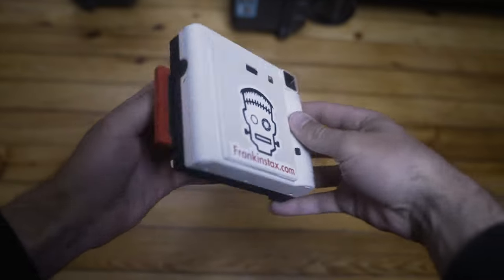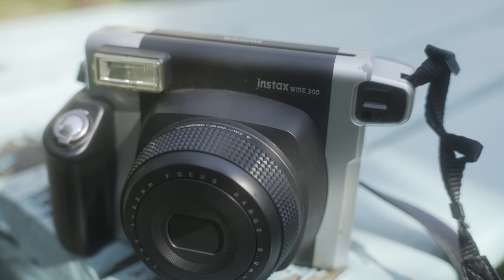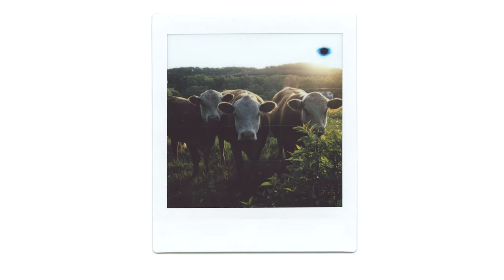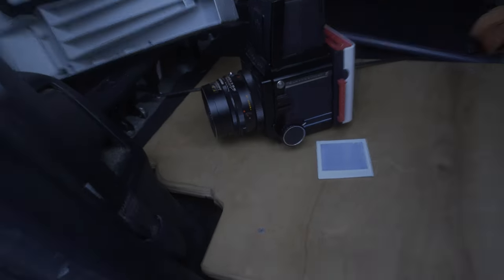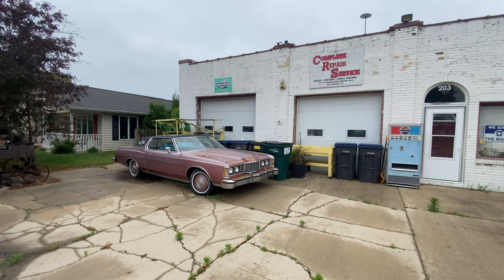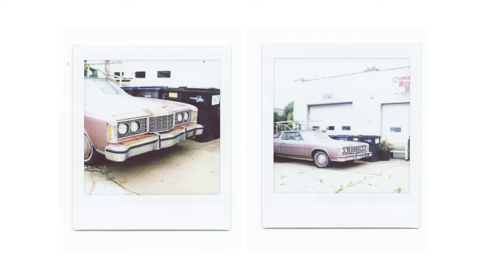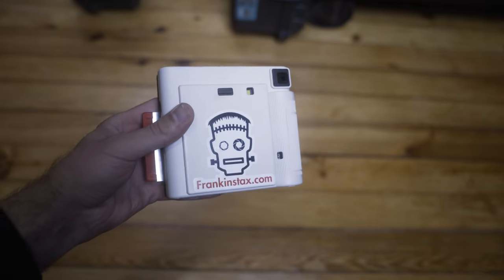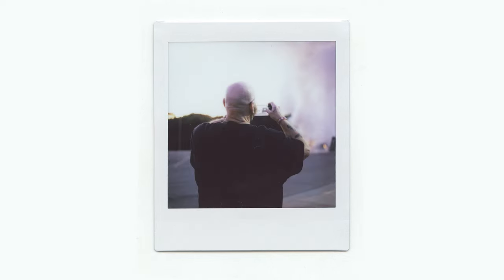Shooting Instant Film on RB67!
I recently was given the opportunity to try out the Frankinstax, an instant film back for the Mamiya RB67.  Sam, the owner, was happy to. send out a test kit for me to try and really test how much control out truly have with this thing.  Despite it's size, I think it's potentially the best option for shooting instant film, with it's modularity, and ability to control exposure incredibly well.  Let me know down in the comments what you think of shooting instant film this way!